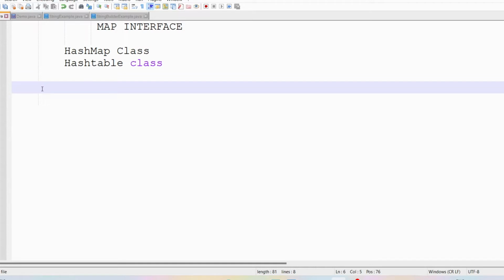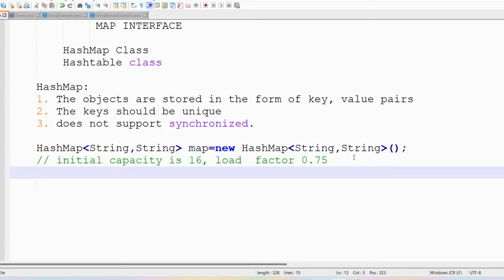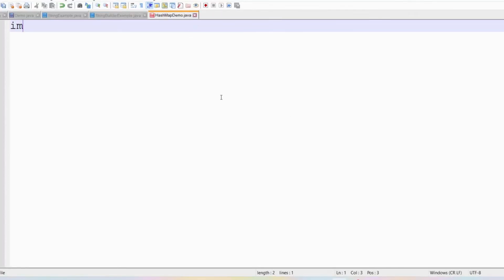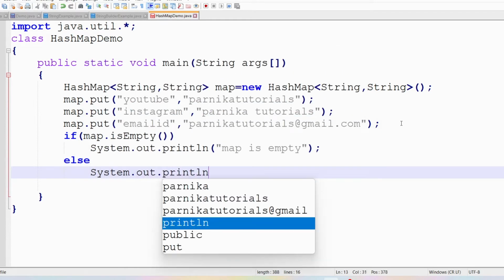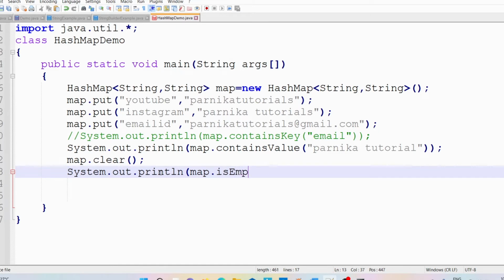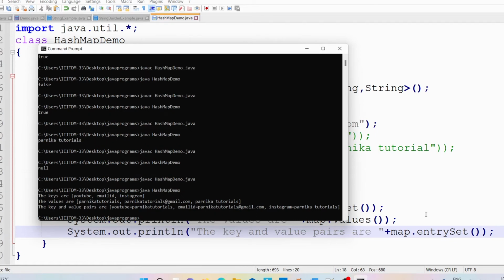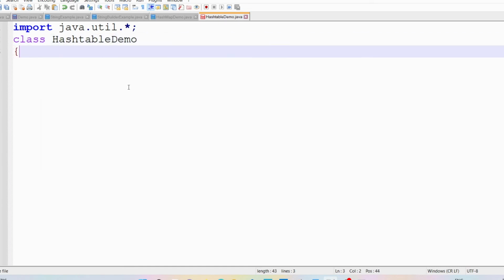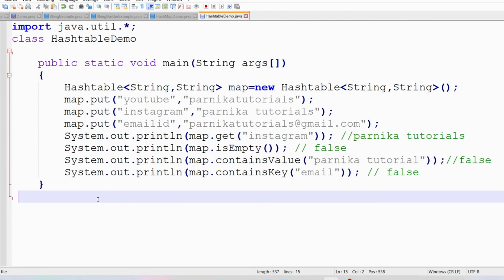Map Interface | HashMap and Hashtable Class in Collection Framework | Collection Framework Part 6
In this video, i have discussed about HashMap and Hashtable class in collection framework

The map interface is present in java.util package represents a mapping between a key and a value. The Map interface is not a subtype of the Collection interface. Therefore it behaves a bit differently from the rest of the collection types. A map contains unique keys.

Maps are perfect to use for key-value association mapping such as dictionaries. The maps are used to perform lookups by keys or when someone wants to retrieve and update elements by keys. Some common scenarios are as follows:

    A map of error codes and their descriptions.
    A map of zip codes and cities.
    A map of managers and employees. Each manager (key) is associated with a list of employees (value) he manages.
    A map of classes and students. Each class (key) is associated with a list of students (value).

Creating Map Objects

Since Map is an interface, objects cannot be created of the type map. We always need a class that extends this map in order to create an object. And also, after the introduction of Generics in Java 1.5, it is possible to restrict the type of object that can be stored in the Map.

Syntax: Defining Type-safe Map

Map hm = new HashMap();

    A Map cannot contain duplicate keys and each key can map to at most one value. Some implementations allow null key and null values like the HashMap and LinkedHashMap, but some do not like the TreeMap.
    The order of a map depends on the specific implementations. For example, TreeMap and LinkedHashMap have predictable orders, while HashMap does not.
    There are two interfaces for implementing Map in java. They are Map and SortedMap, and three classes: HashMap, TreeMap, and LinkedHashMap.

HashMap

HashMap is a part of Java’s collection since Java 1.2. It provides the basic implementation of the Map interface of Java. It stores the data in (Key, Value) pairs. To access a value one must know its key. This class uses a technique called Hashing. Hashing is a technique of converting a large String to a small String that represents the same String. A shorter value helps in indexing and faster searches. Let’s see how to create a map object using this class.